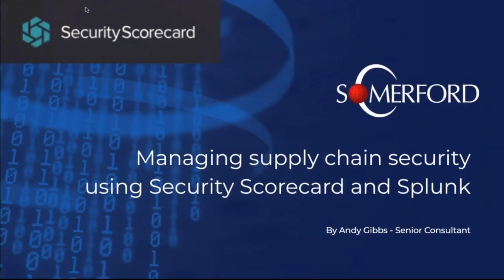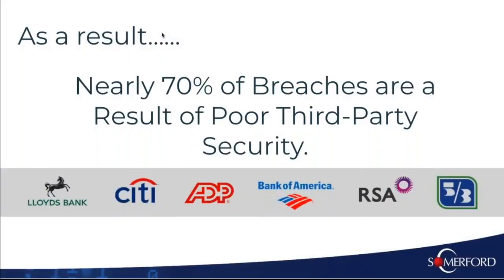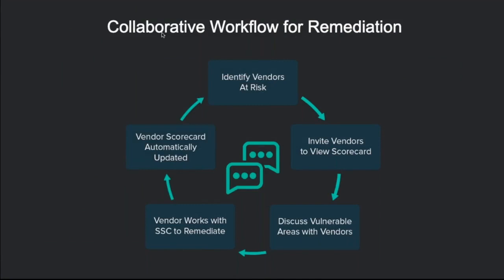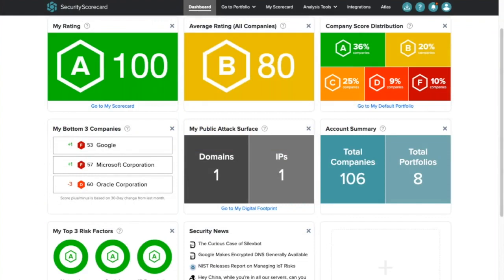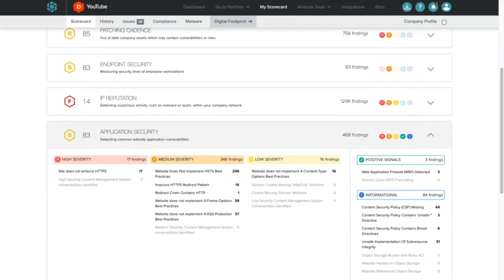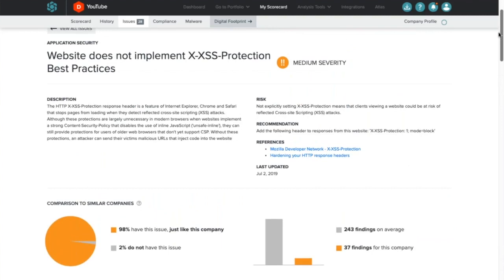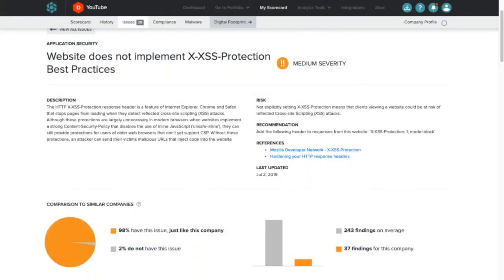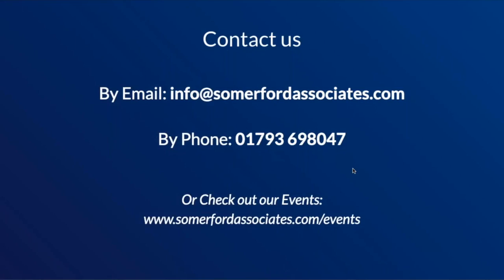SecurityScorecard & Splunk Introduction | Somerford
Hear how SecurityScorecard instantly identifies vulnerabilities, active exploits, and advanced threats to help you rigorously protect your business and strengthen your security posture, and how integrating the security issues and ratings from SecurityScorecard into Splunk, you achieve a much deeper insight into your organisation as well as 3rd party cyber risk.